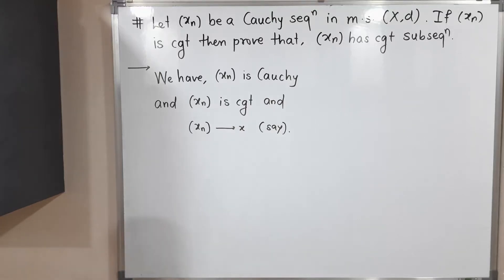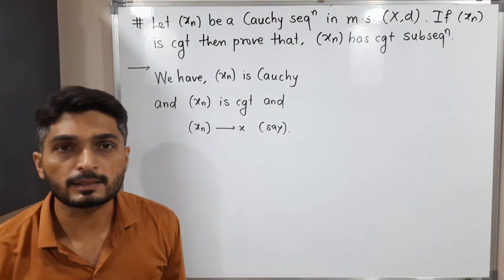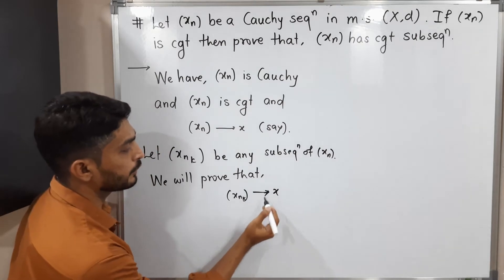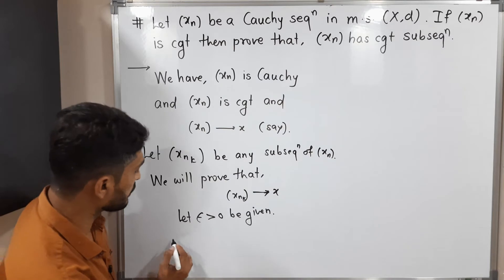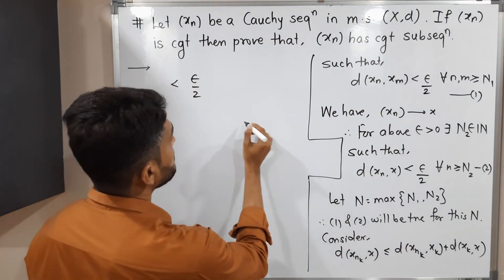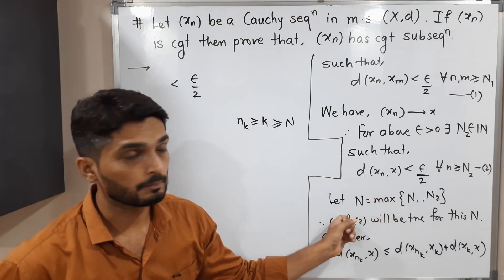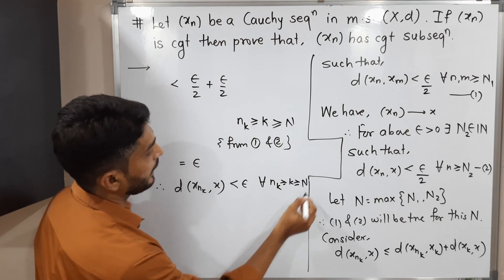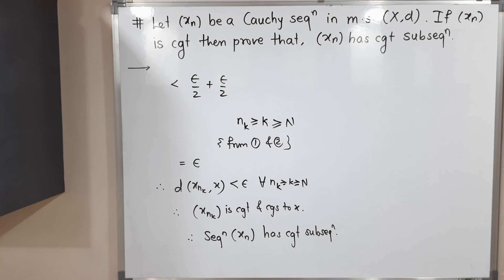Complete Metric Space | Lecture 12 | If Sequence is Cauchy and Convergent then it has Cgt Subseq.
If Sequence is Cauchy and Convergent then it has Convergent Subsequence.